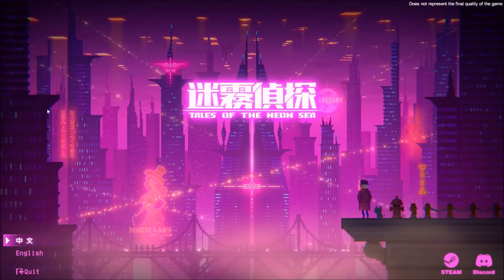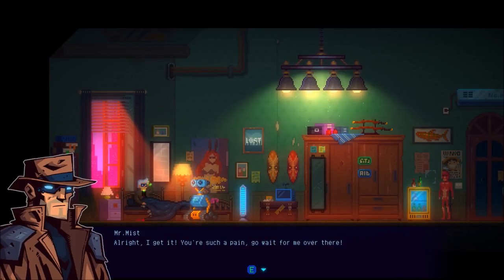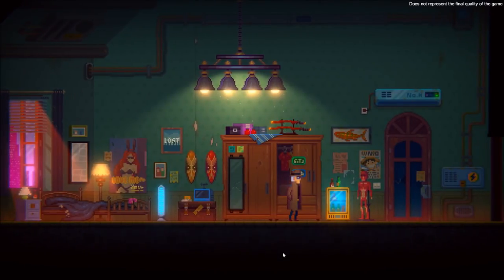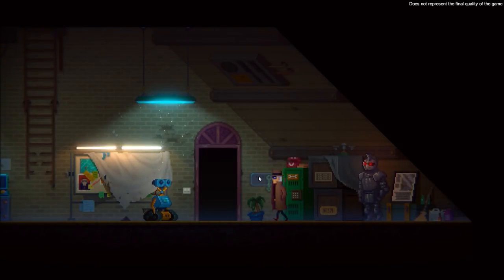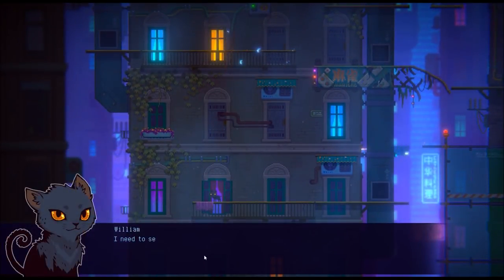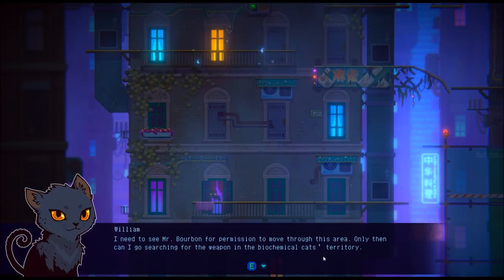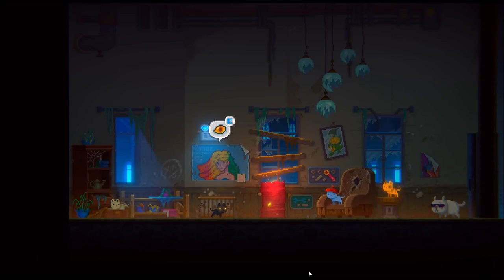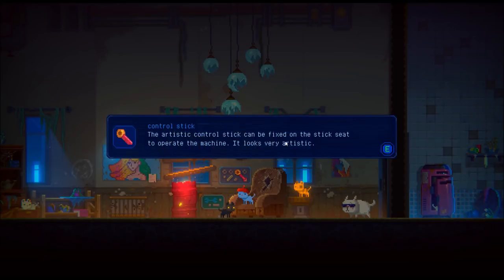Tales of the Neon Sea - (Cyberpunk Adventure Game)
Welcome to a world of intrigue and suspicion. Where humans and robots contend with escalating tensions and mutual distrust. And where gangster felines scheme their way to the top of the food chain. Welcome to the Tales of the Neon Sea!